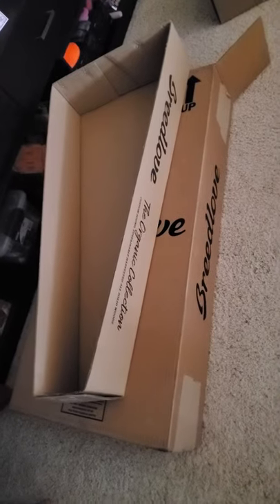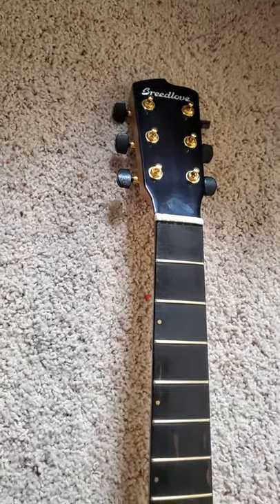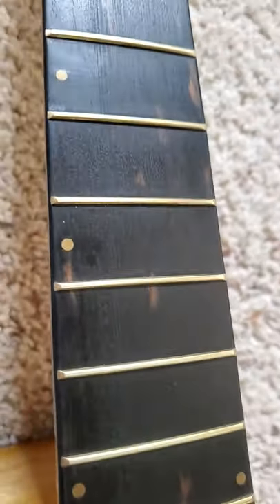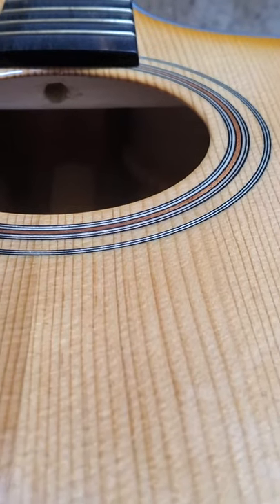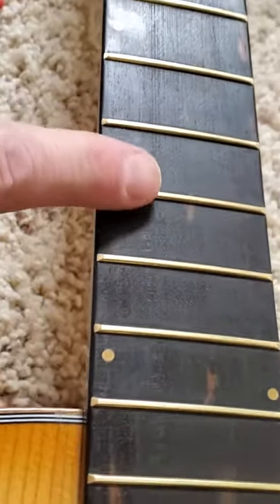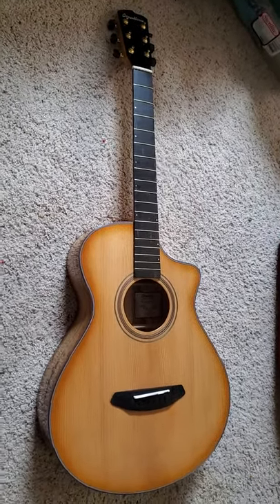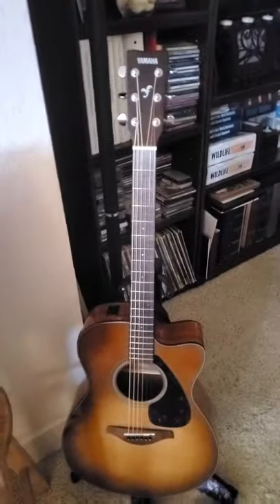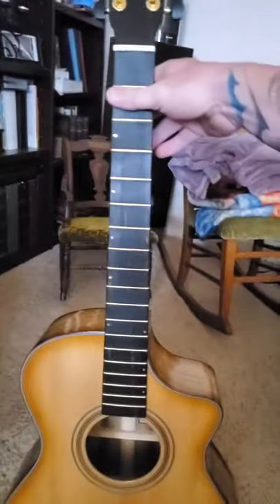Watch this before you buy a Breedlove Guitar! ***buyer beware***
This is a documentation of the unboxing of my new Breedlove Artista concertina in natural shadow Myrtle and Sitka woods...

I own the same guitar in the big Concerto body and I am in love with it. You'll be stunned when you see what my Concertina looks like out of the box!